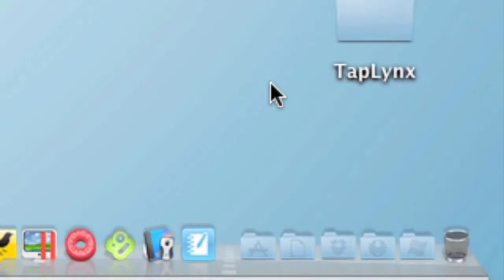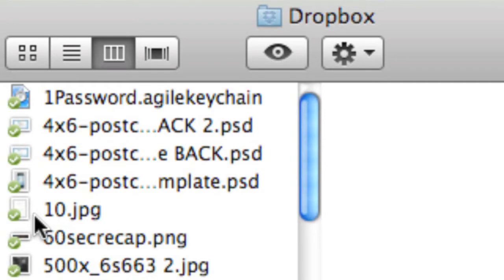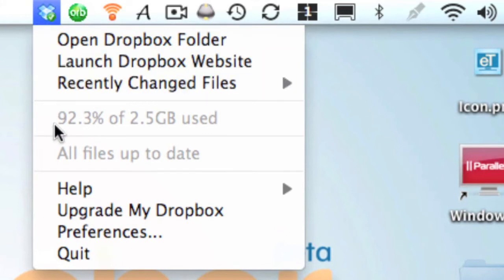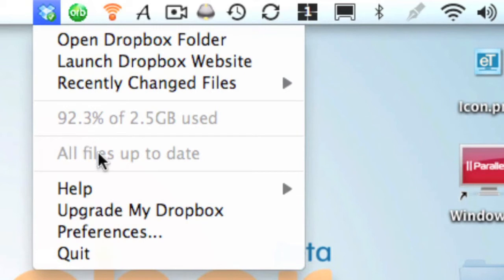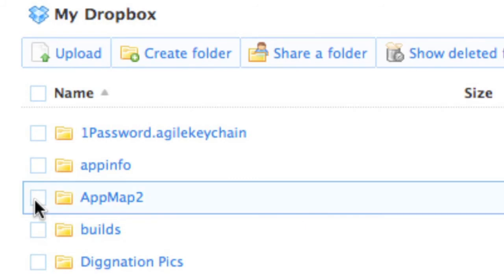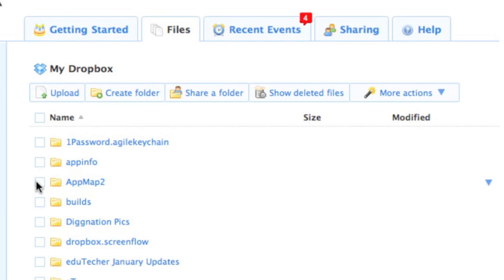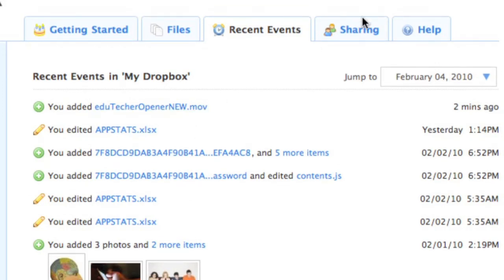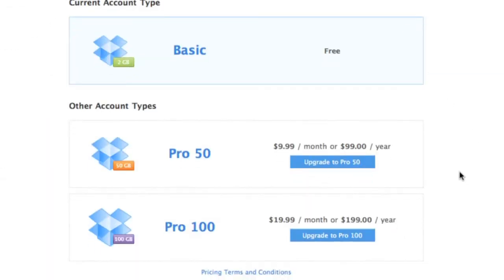Dropbox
Dropbox makes it easy to store, share, and transfer files quickly and for free.  This is one of my personal favorite tools for sharing work between my home and office.  A great tool for teachers and students alike!